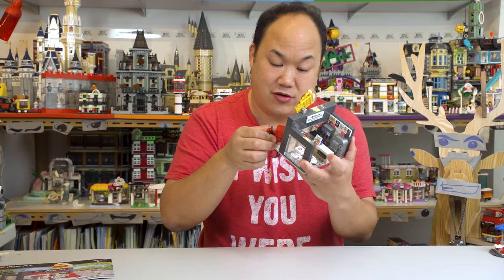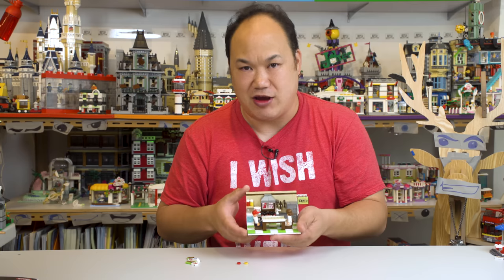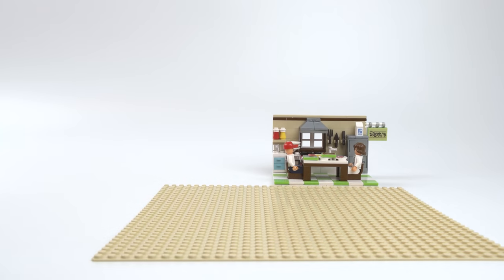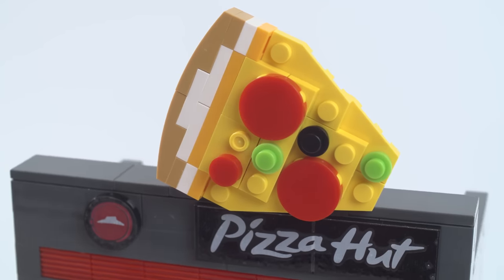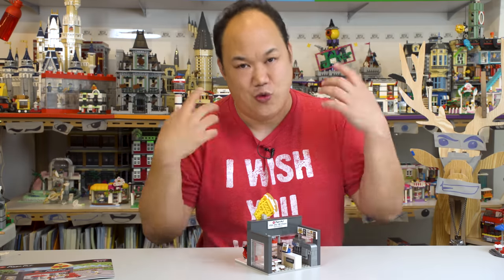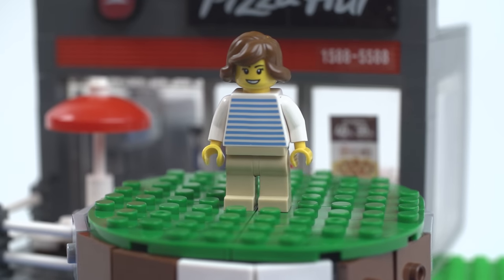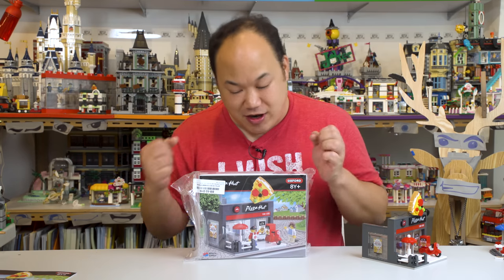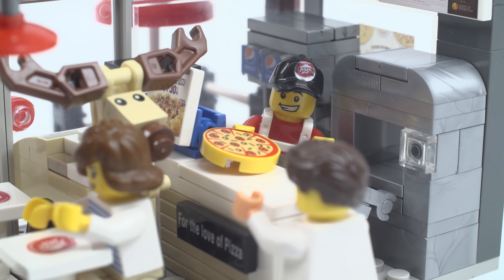Pizza Hut + Healthy Ham and Sausage | Oxford Block Brick Review Limited Editions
STORE UPDATE!!

It’s time to get back into swing of things.  Time to cross off some past set reviews.

This is Oxford block’s limited edition Pizza Hut set.  It’s older so it’s probably harder to track down and find same with the bonus set of the healthy sausage which is a couple of years old.

Even if you don’t like Oxford or the prices sit back and enjoy the video. Maybe you can make you’re own.  Or, keep an eye out for the upcoming vids for another GIVEAWAY!